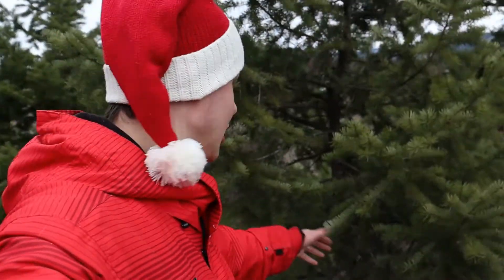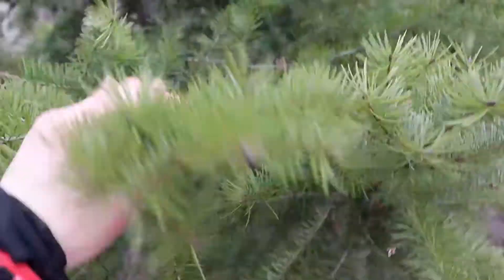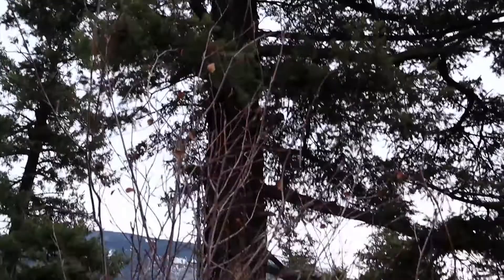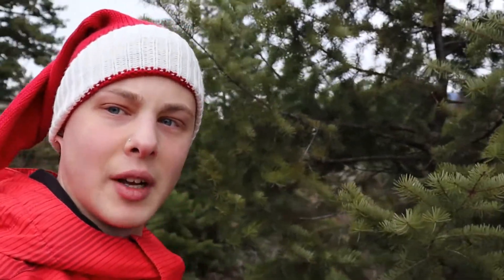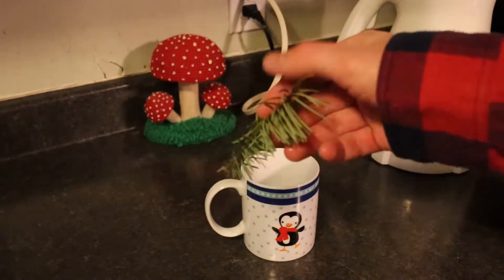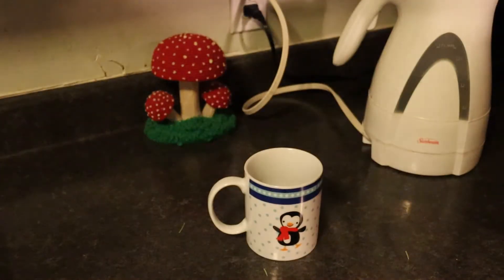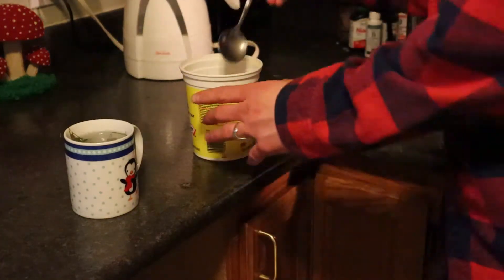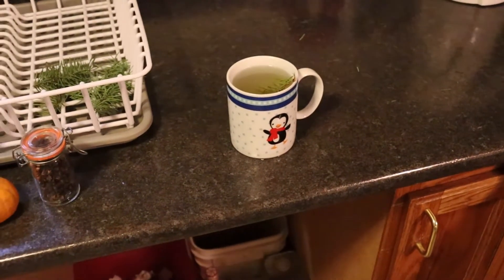Christmas Tree Tea! + A Christmas Message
Wishing everyone a Merry Christmas and Happy Holidays!

Blessings!